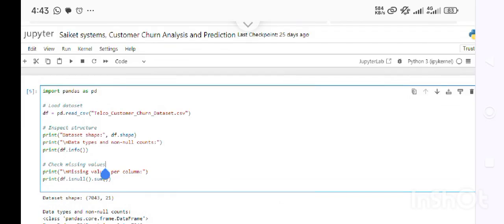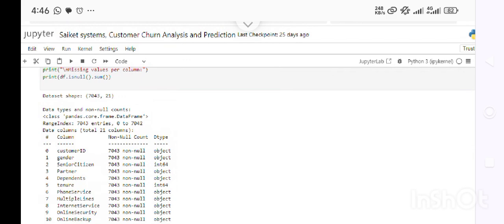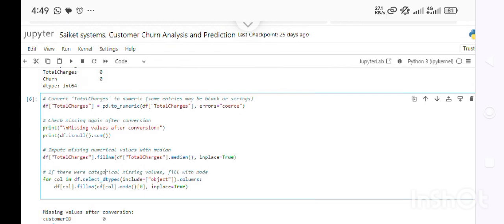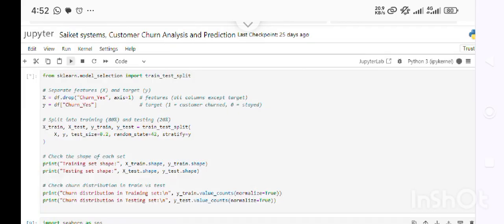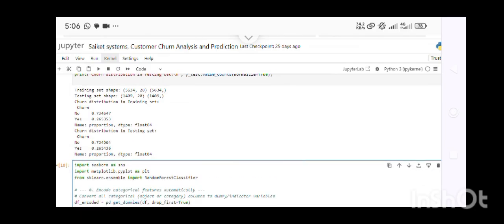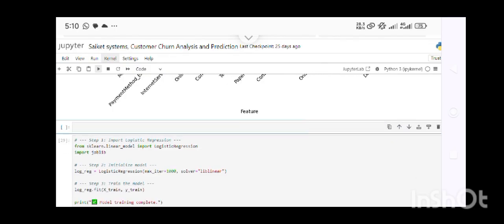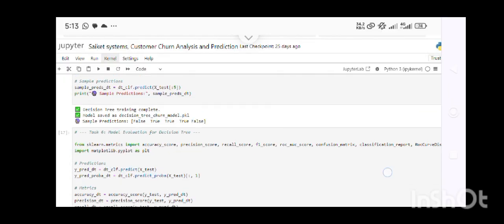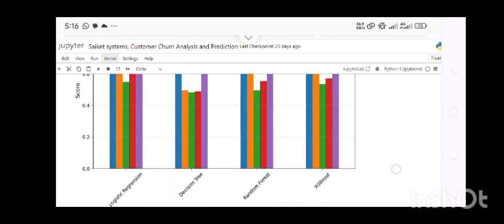Saiket systems internship on Machine Learning - Customer Churn Prediction.